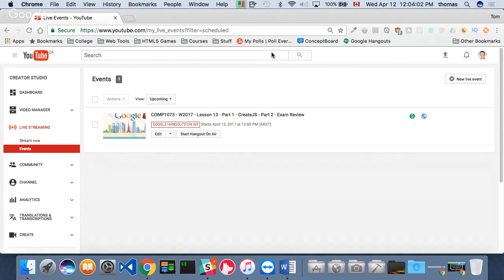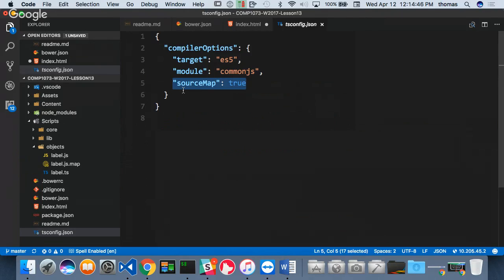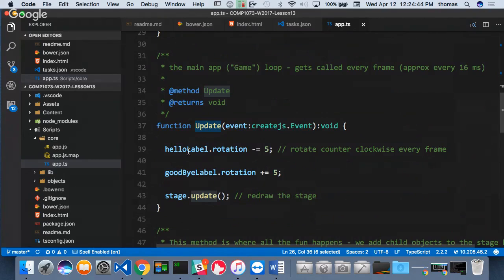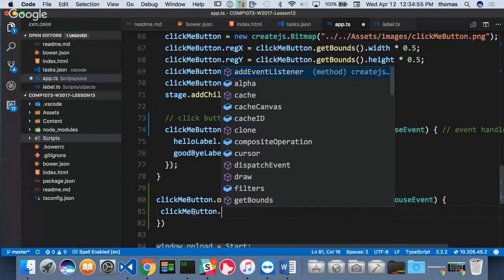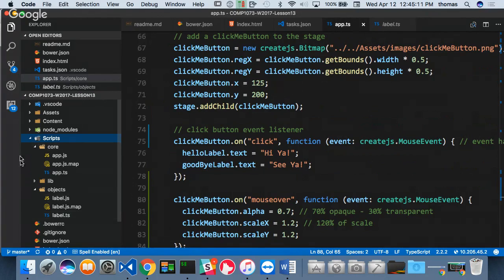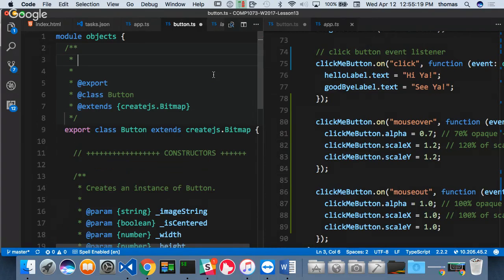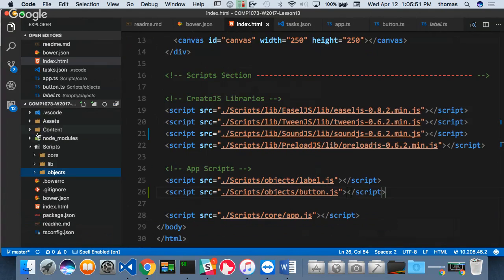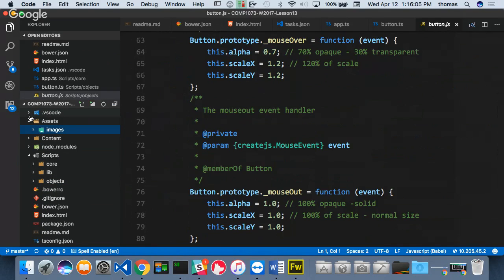COMP1073 - W2017 - Lesson 13 - Part 1 - CreateJS - Part 2 - Exam Review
COMP1073 - W2017 - Client Side Scripting - Lesson 13 - Part 1 - CreateJS - Part 2 - Exam Review